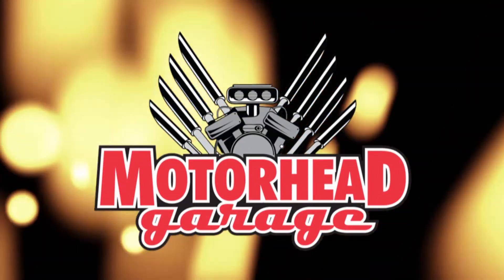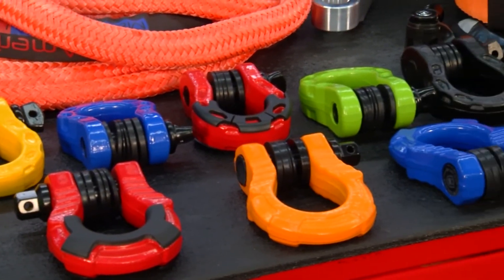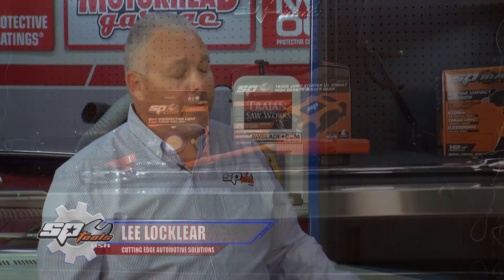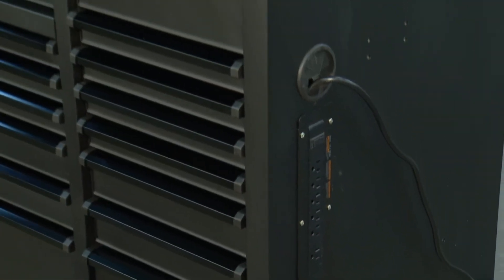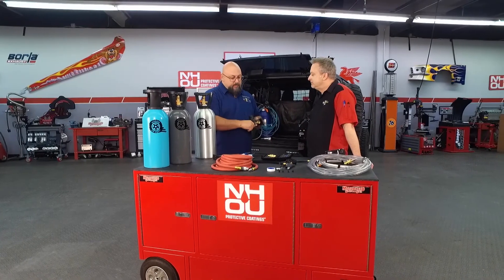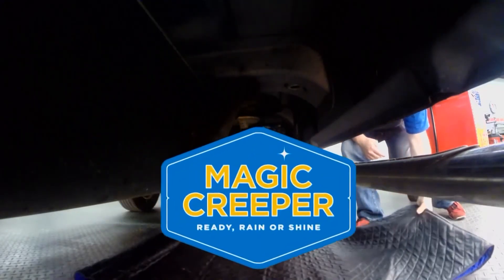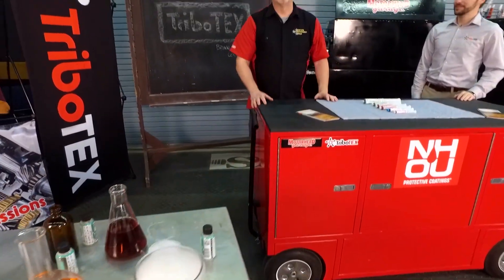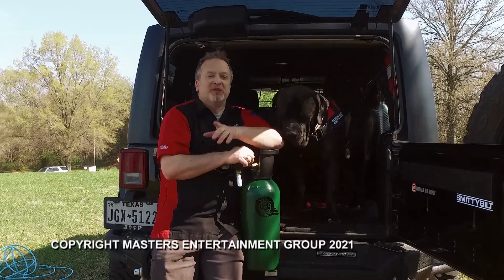Motorhead Garage Episode 2121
NHOU,
Magic Creeper,
Tribotex,
Gear America,
SP Tools USA,
Offroad Air Buddy,